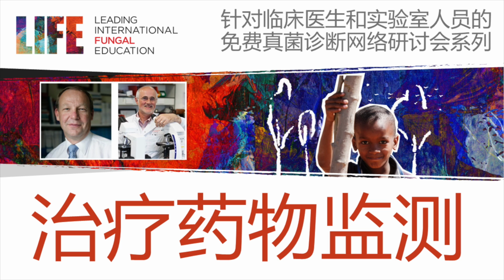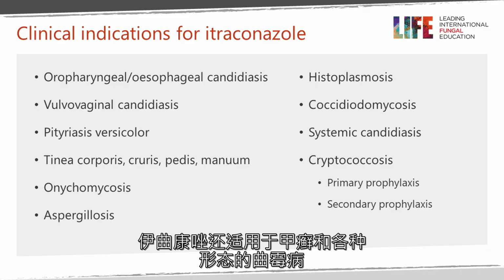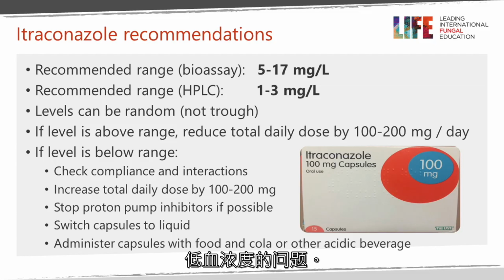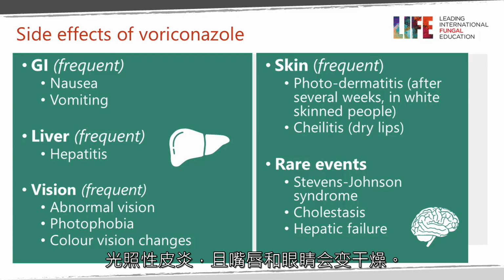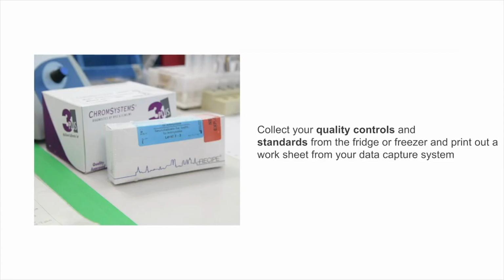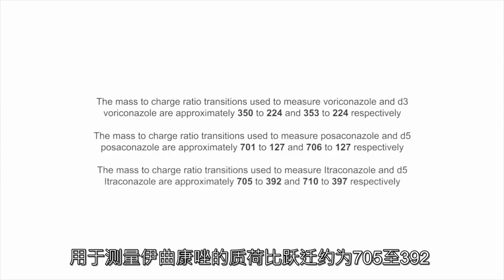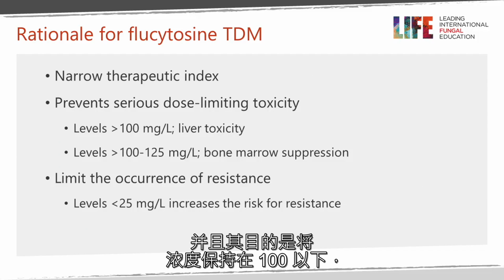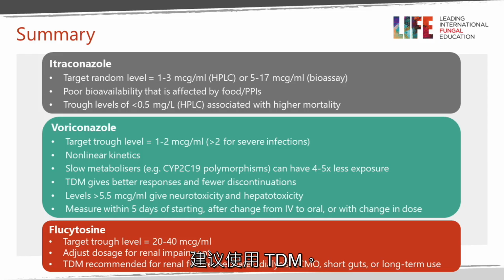TDM of antifungals webinars and Q&A (with Chinese translation)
Webinar and Q&A by LIFE Worldwide on the use of therapeutic drug monitoring when prescribing antifungals (itranconazole, voriconazole, flucytosine)